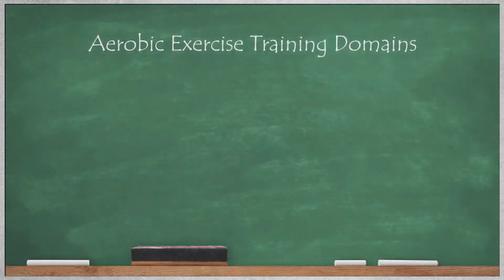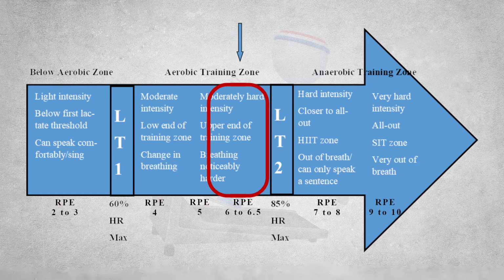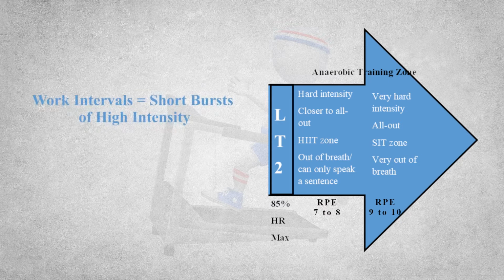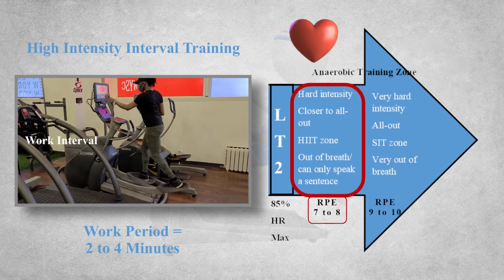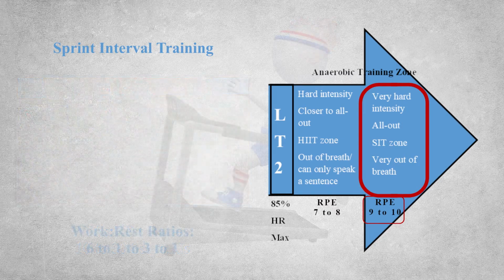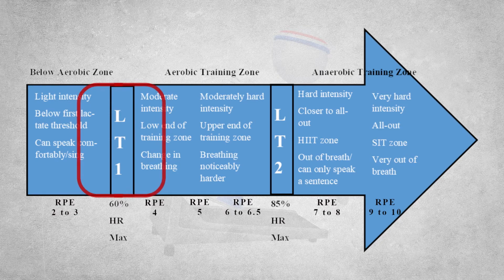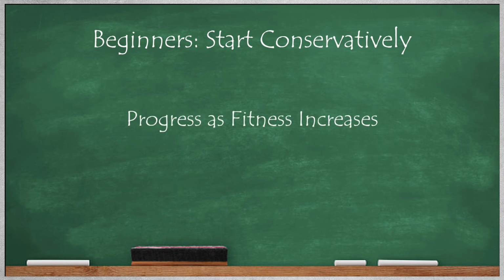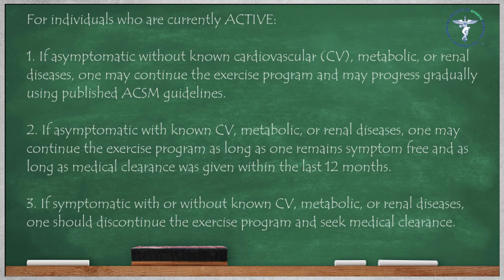High-Intensity and Sprint Interval Training Program Design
Deconditioned individuals shouldn't jump right into it without ensuring they have an adequate level of baseline fitness.  People also don't want to perform this type of training too often, especially if they're also strength training (which they should be).

Learn the difference between high-intensity and sprint interval training and how to design efficient and safe programs for yourself or your clients.